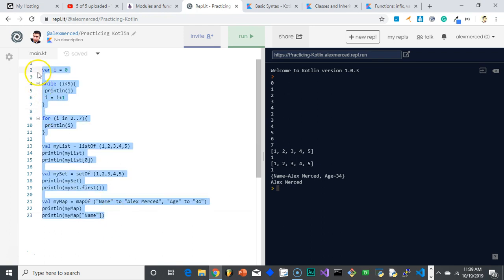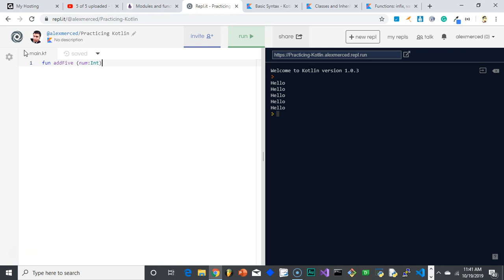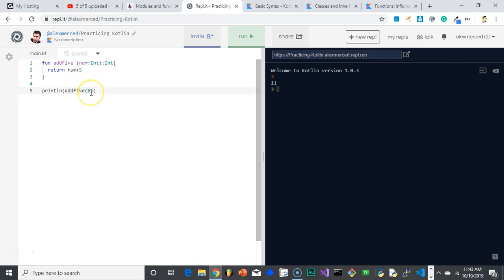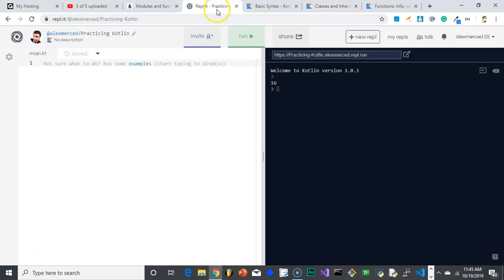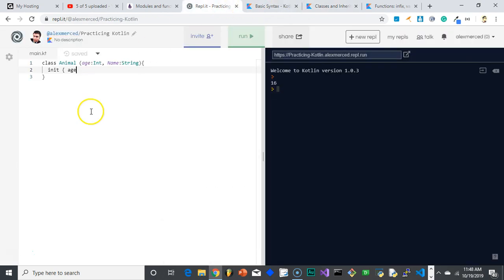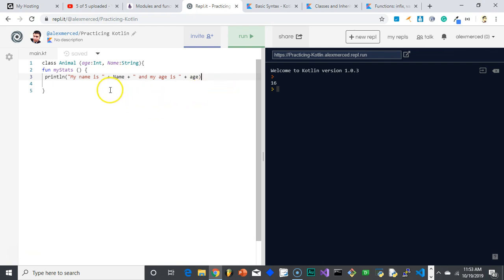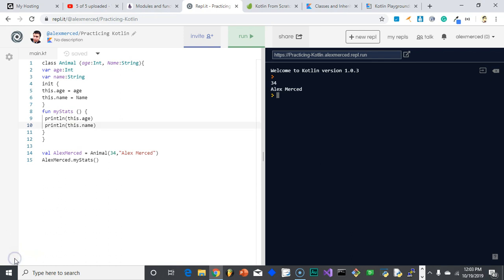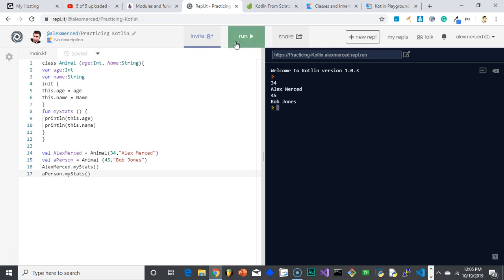Programming in Kotlin #2 - Functions and Classes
Alex Merced teaches basic programming concepts in Kotlin